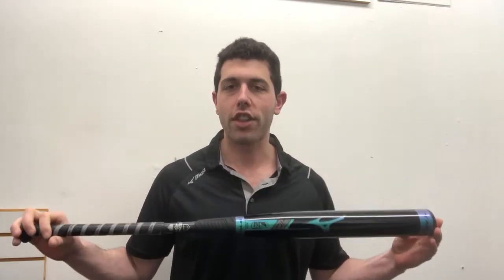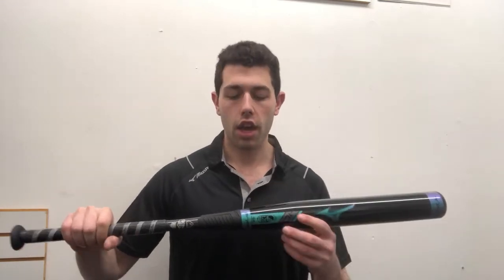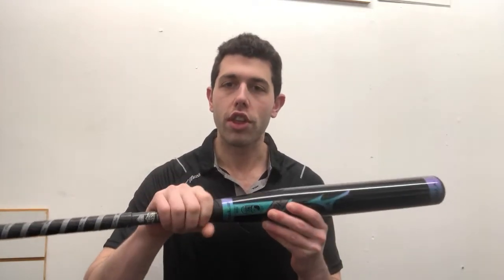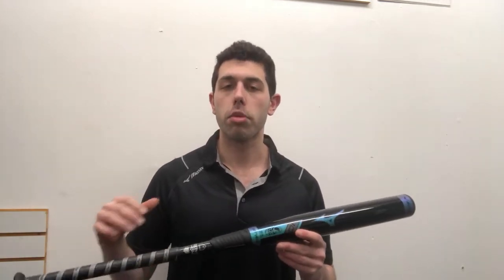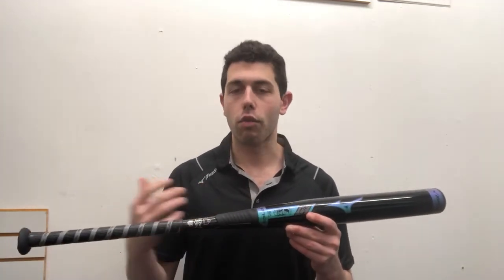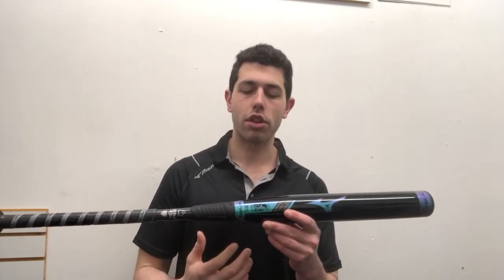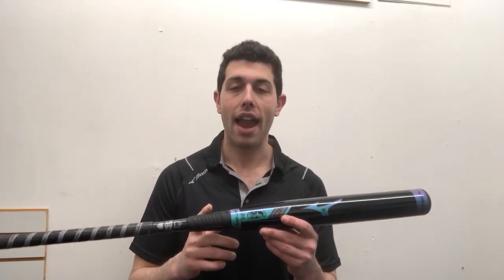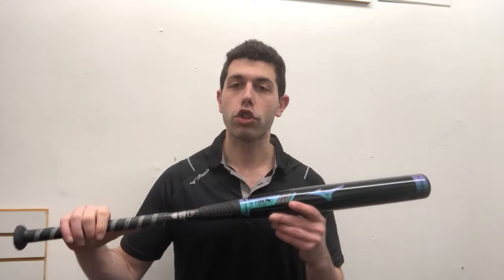Closeoutbats.com Mizuno F19 Titanium Fastpitch Bat 340470 -10oz 2019